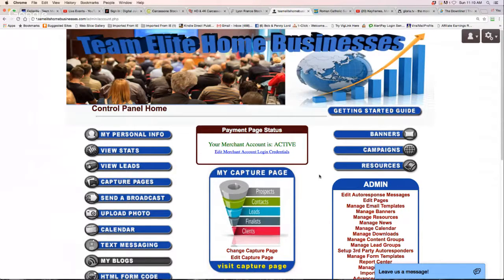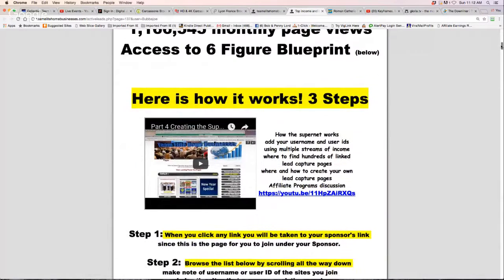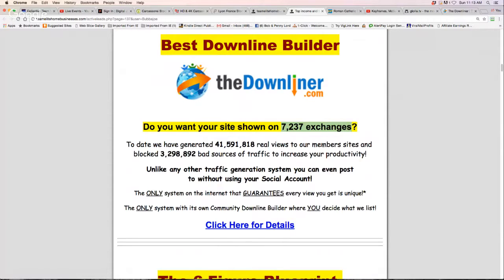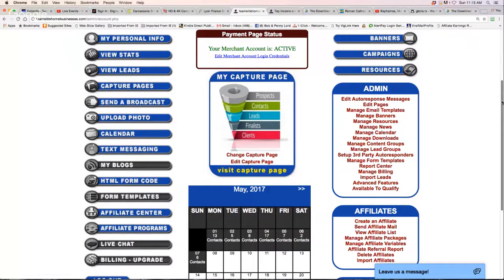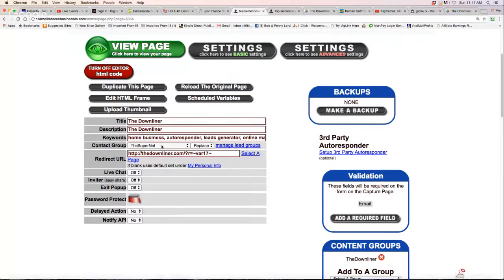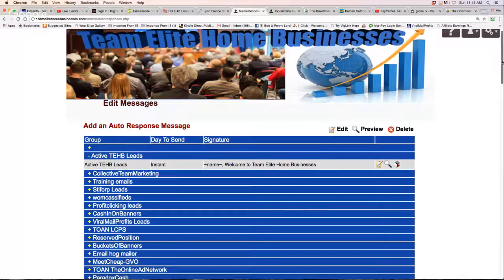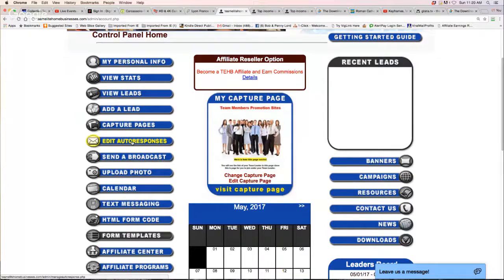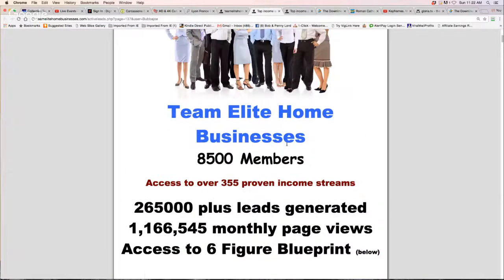Part 10 Expanding your Supernet for earning more money and review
Team Elite Home Business Training and Tips
We are  all about helping others to understand how to build a successful home business